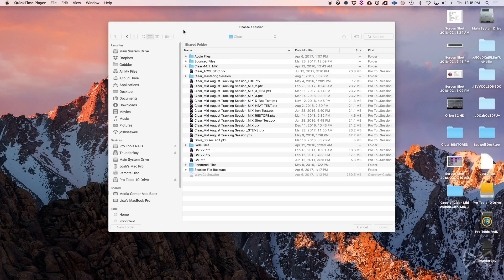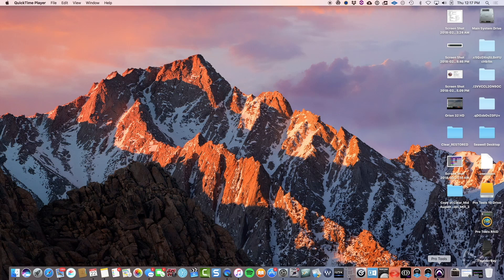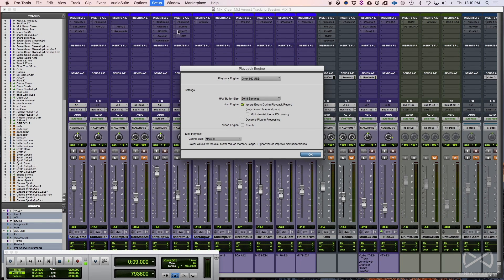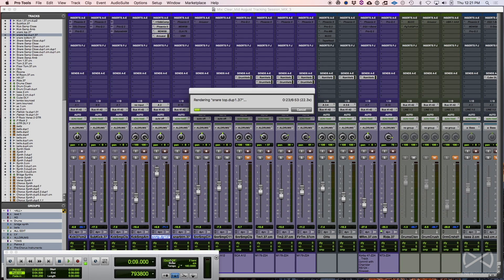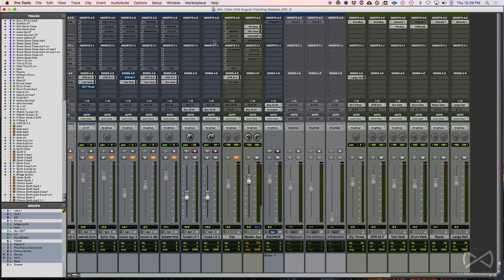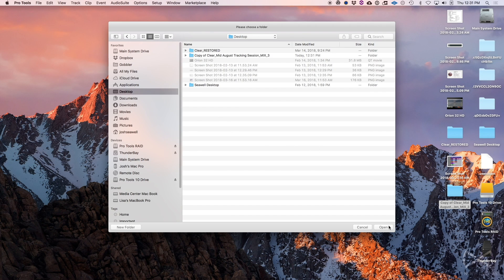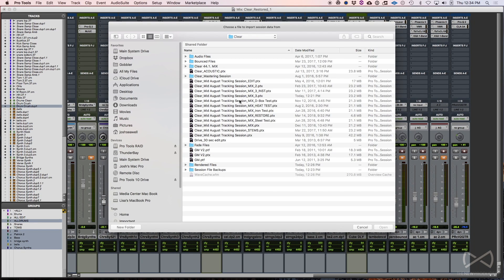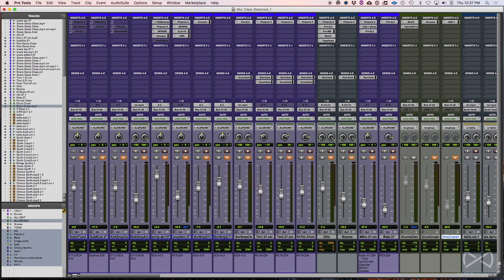Pro Tools Crashes / Won't Open Session (4 ways to fix it!)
When Pro Tools Crashes, it is the absolute worst!  If you have a mix deadline and your Pro Tools session won’t open, before you give up on it and start over…try these 4 options and hopefully one of them can salvage all your hard work!

I’ve dealt with many sessions that wouldn’t open over the years and I’m glad to say there was always a way to fix it. I never had to start a mix over from scratch and I certainly wouldn’t want you to have to either!

At least one of these 4 methods has worked for me 100% of the time so give them a try!

Video Timeline:
0:00 Start
02:30 How to get Pro Tools to open without crashing
03:56 Session Fix #1
04:34 Session Fix #2
05:22 Session Fix #3(this method has worked for me every time!)
10:58 Session Fix #4